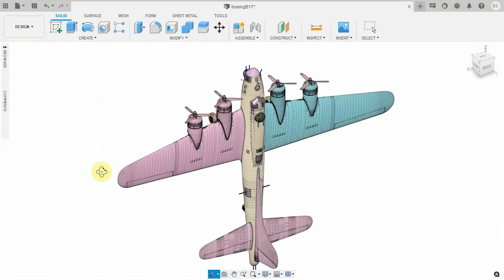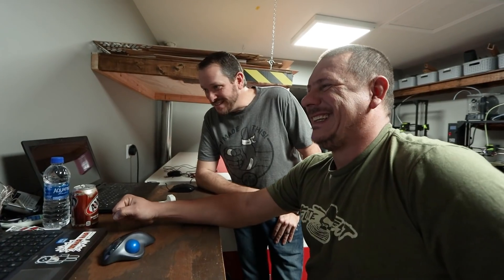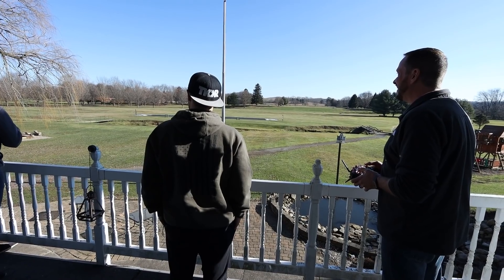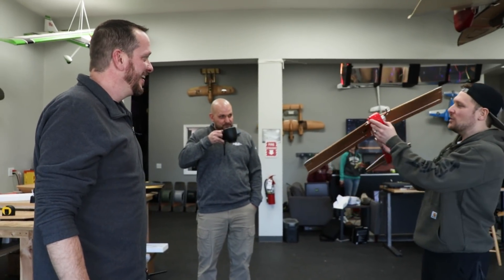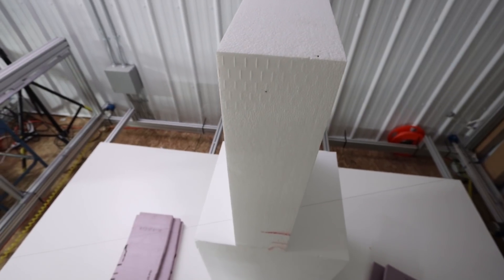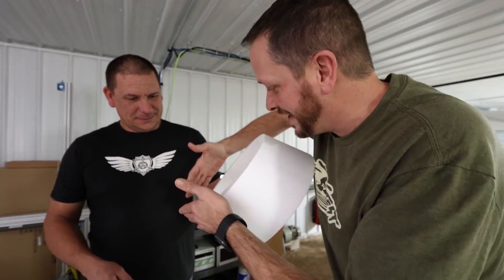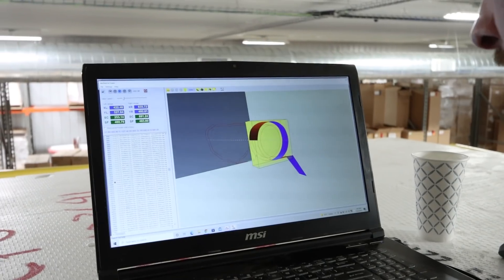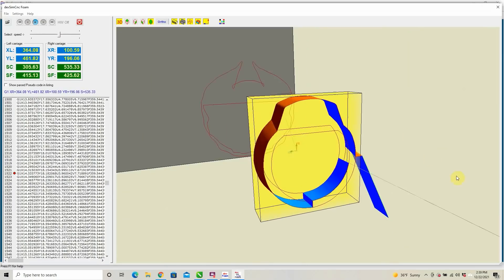Starting Our Massive 20 Foot B-17 - Week 1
and get started managing your finances today.

The Flite Test Crew start building a giant 20FT B-17 after passing 2 million subscribers! Also, you never know what OTHER shenanigans will be happening along the way!